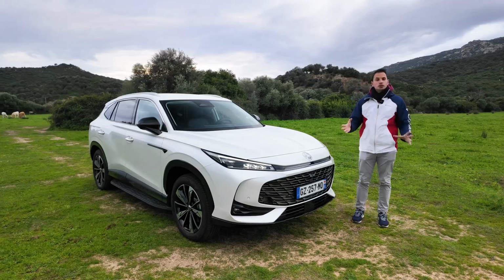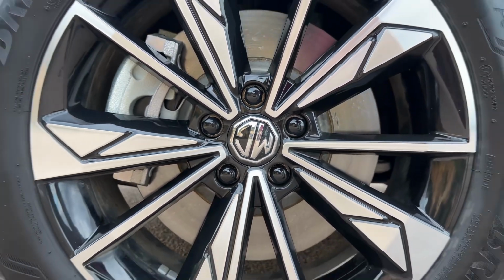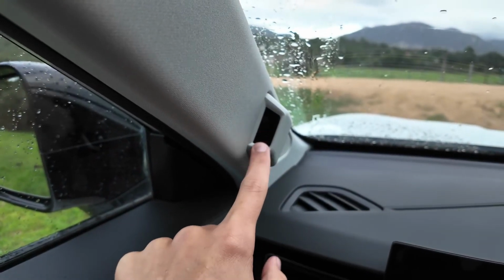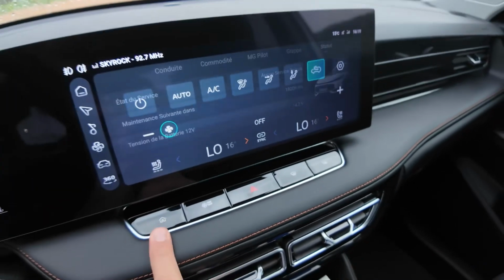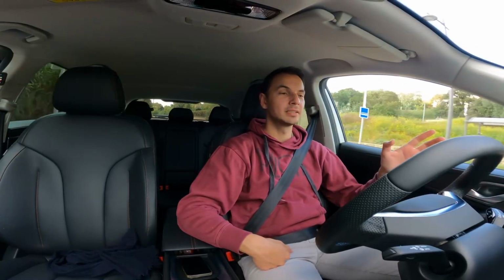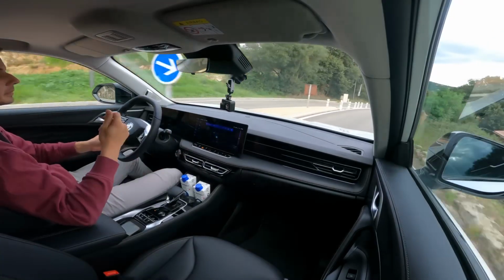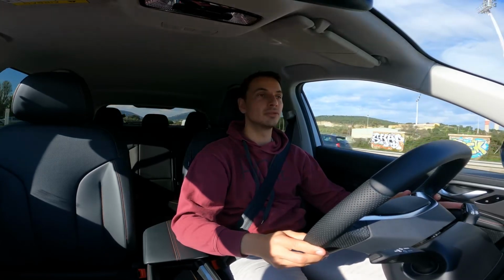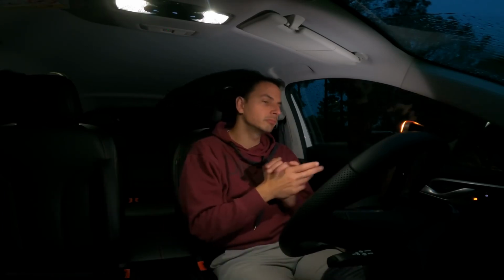New MG EHS 2025 - First Full Test + Battery Range Test 100km?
Hop in for an electrifying ride as Nicolas takes you through the stunning Corsica with the upgraded MG EHS plug-in hybrid! Witness the sleek design, luxurious interiors, and jaw-dropping performance as we tackle Corsica's hilly roads. From turbocharged engines to smart driving aids, this video has it all! Don't miss the debrief on its electric prowess.

👉 This channel was created in collaboration with mecaniquesportive

00:00:00 - Introduction and Location
00:00:47 - Introducing MG EHS
00:01:15 - Features and Specs Overview
00:02:23 - Engine Details
00:04:27 - Exterior and Style
00:10:19 - Interior Comfort and Space
00:22:47 - Driving Experience and Performance
00:45:46 - Conclusion and Final Thoughts